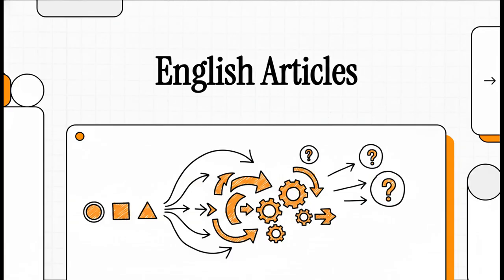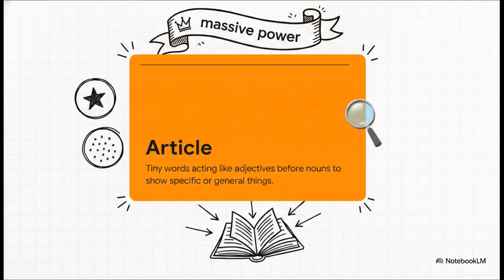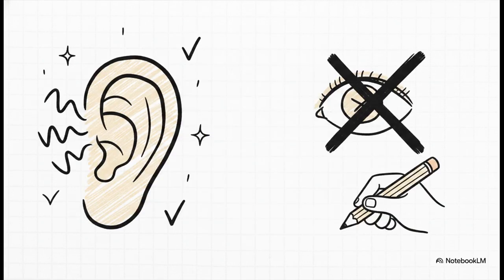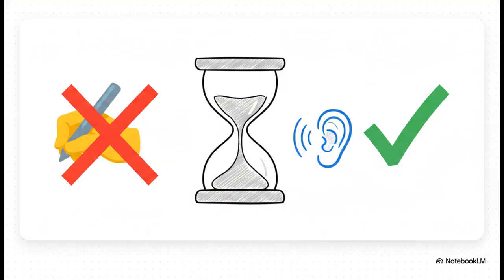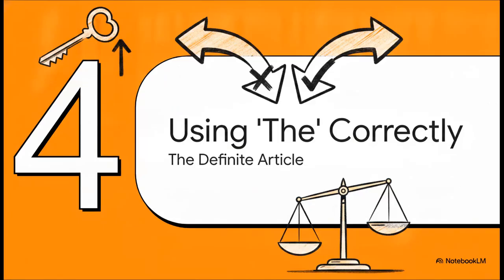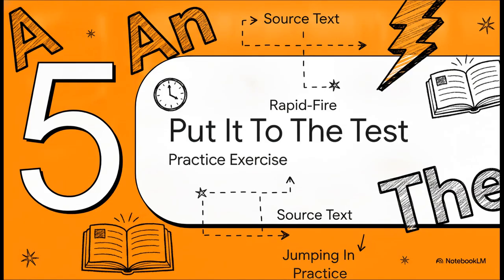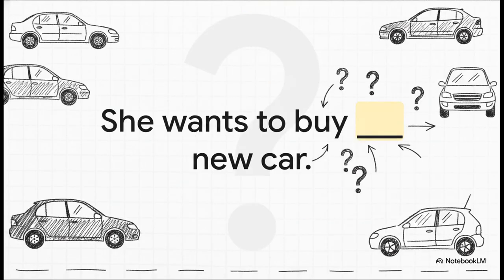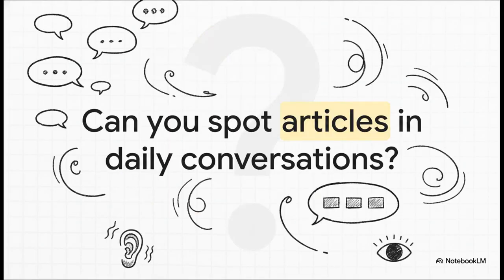English Grammar: Articles - Beginner Lesson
Welcome to The Learning Curve, where we focus on upward learning!
Are those tiny words like "a," "an," and "the" tripping you up? In today’s beginner grammar lesson, we break down exactly how to use English articles. You will learn:
 • The difference between definite (the) and indefinite (a/an) articles.
 • The secret "sound rule" that determines when to use "a" vs. "an" (it’s not just about spelling!).
 • When to use "the" for specific things.
 • Tricky exceptions like "an hour" or "a university."